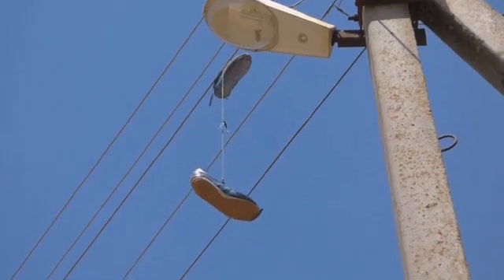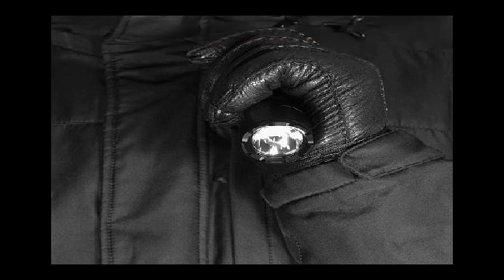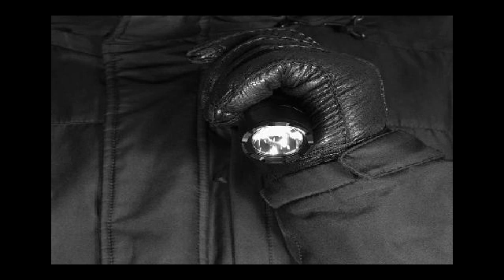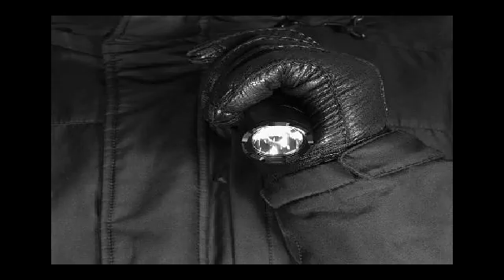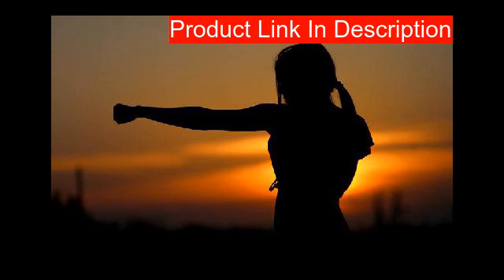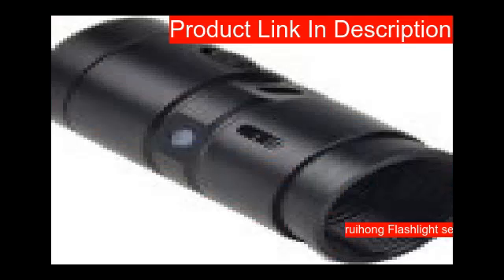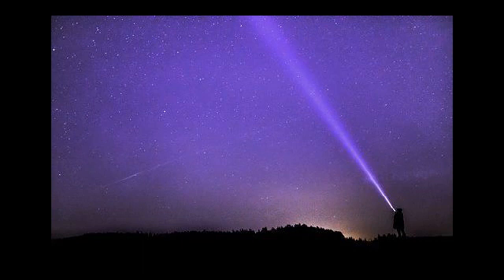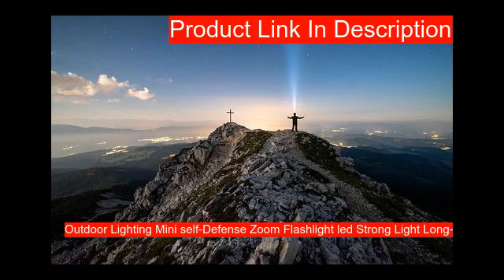10 Best Self defense flashlights